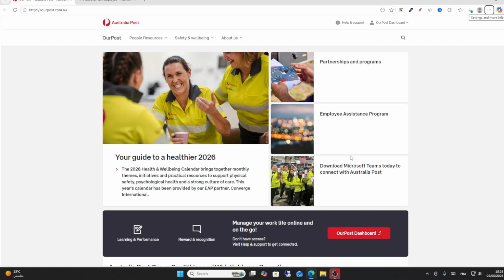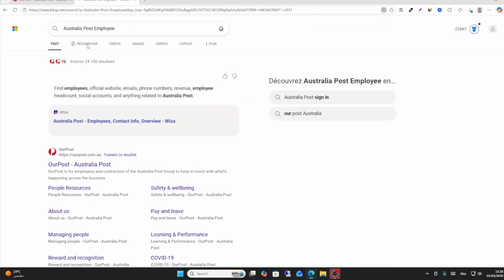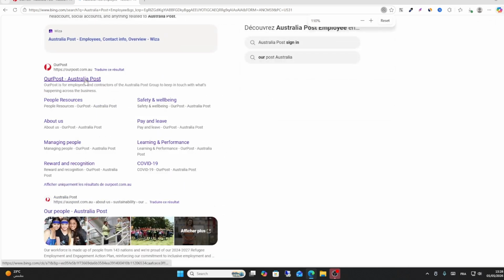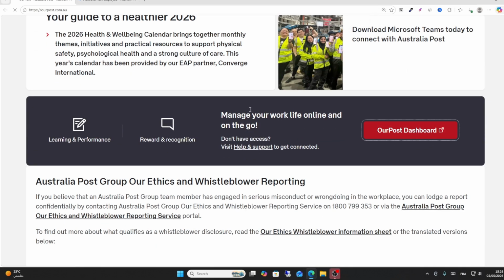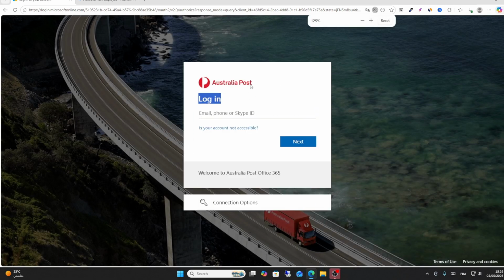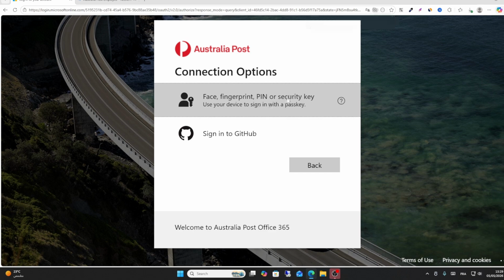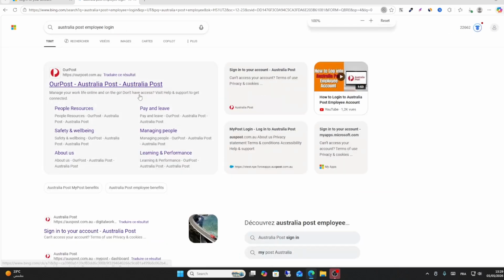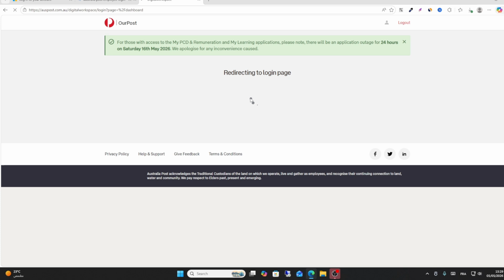How to Login to Australia Post Employee Account Online? (Quick & Easy Guide)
In this tutorial, TutorialGurudev provides step-by-step instructions on how to login to your Australia Post employee account online